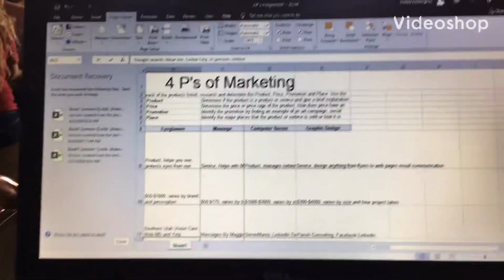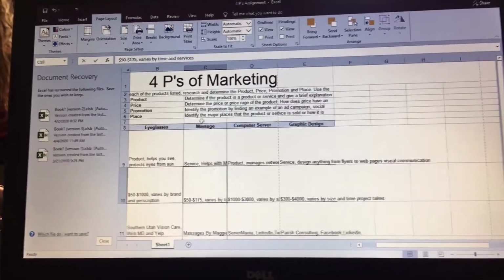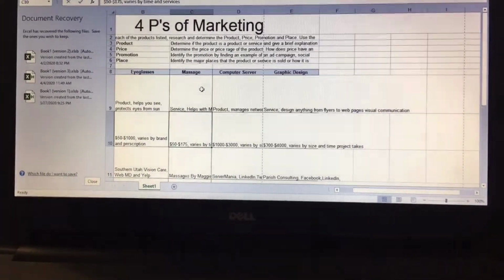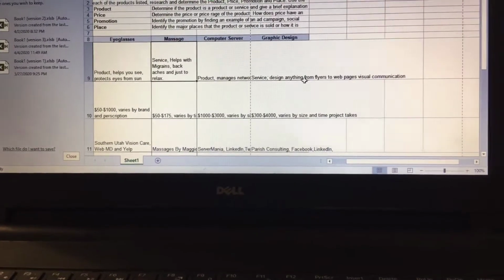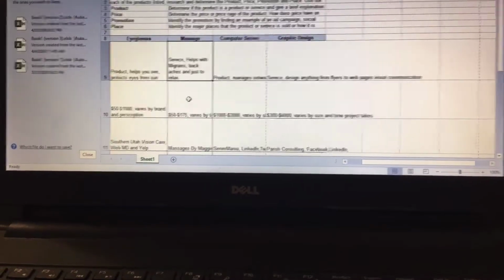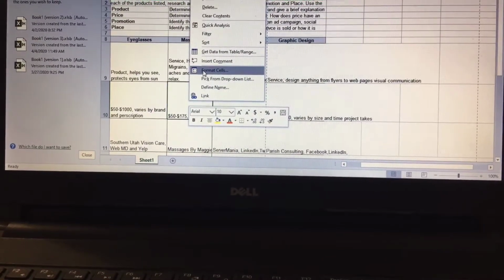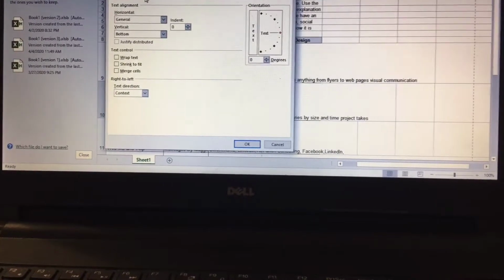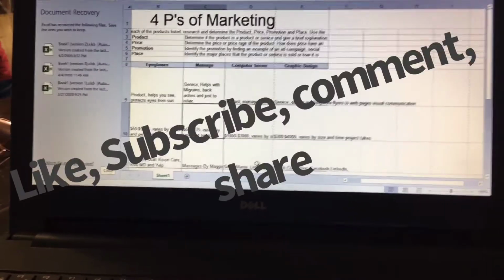How to stack your words in Excel 👍😊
I had an assignment in Excel and couldn't figure out how to stack my words in the cells, once I learned how,it was super easy,so I thought I would share in case anyone else had the same issue.